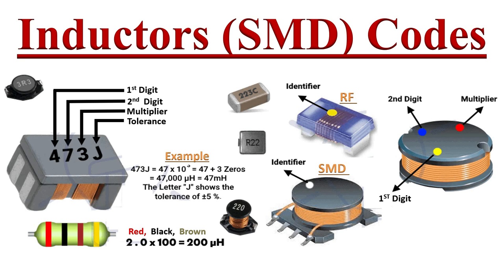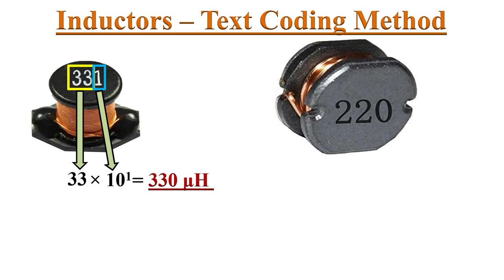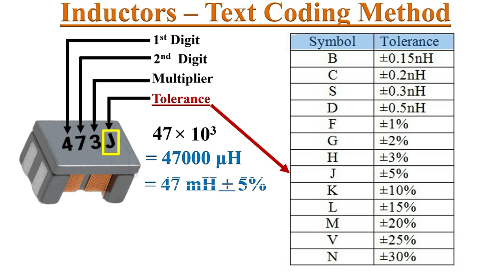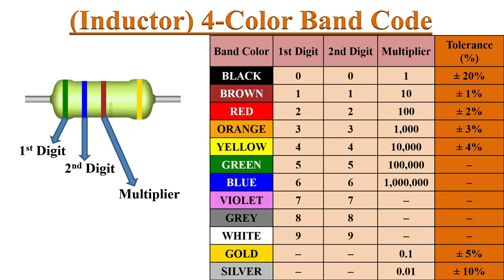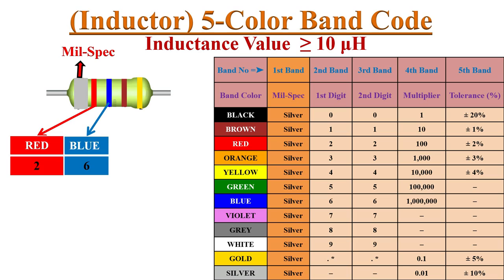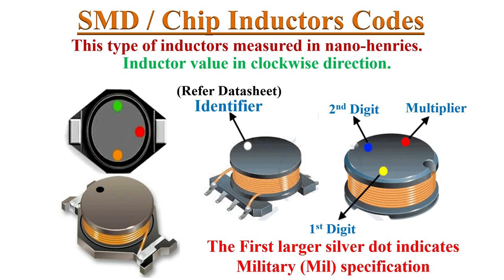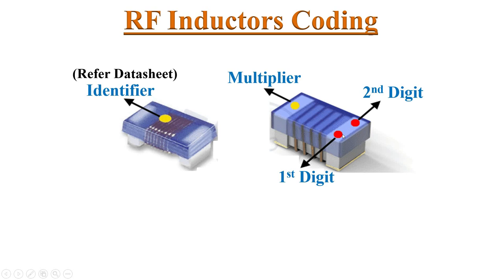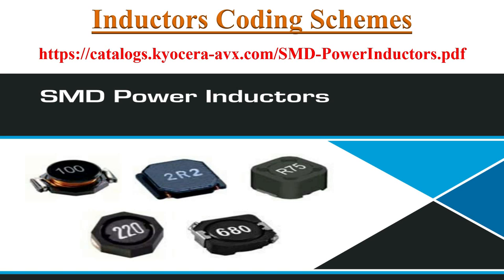Inductors (SMD) or Coils Coding Schemes.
All types of Inductor codes - SMD Inductors, RF Inductors, EIA standard Inductor codes,  Mil-specification Inductor codes, Inductors Text coding, Inductors color coding, Inductors tolerance, and Inductors Part number details Explained with Examples.

This video will be helpful to all students of science and engineering and working professionals in understanding Inductor's coding schemes.

Timestamps for various topics covered in this video are as follows:

1:03 Inductors Text coding method,
3:21 Inductors Color coding method,
5:16 Mil-Specification Inductors codes,
7:00 SMD Inductors codes,
8:00 RF Inductors codes,
9:50 RF Inductors Part number details.

The links to related videos of Basic electronics

SHOW LESS